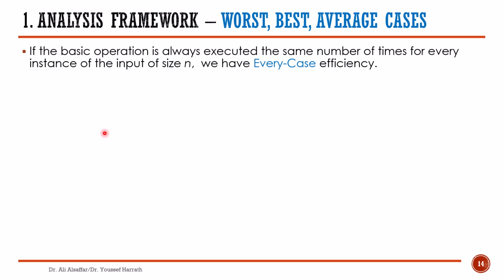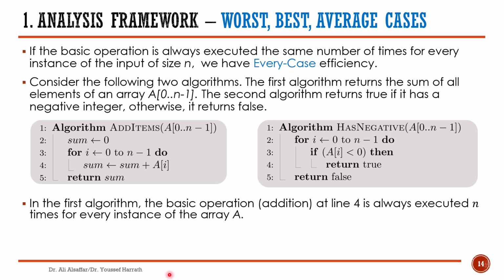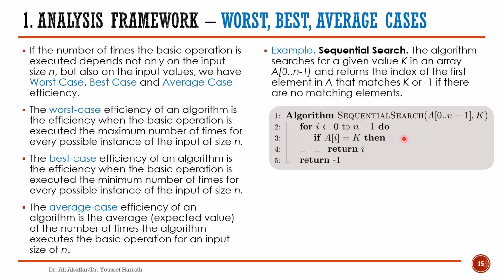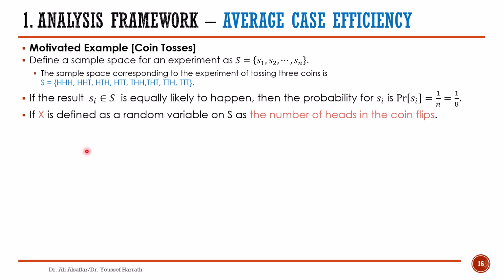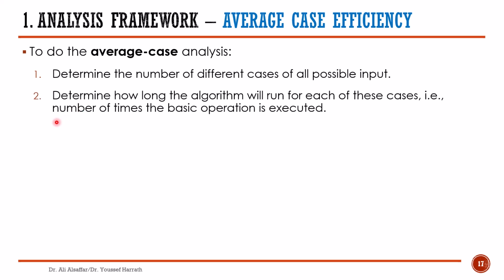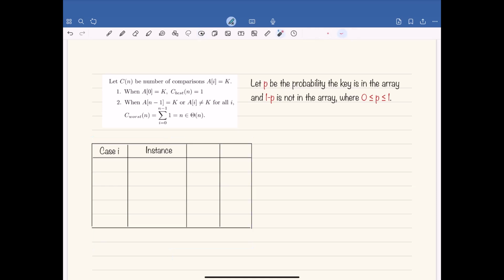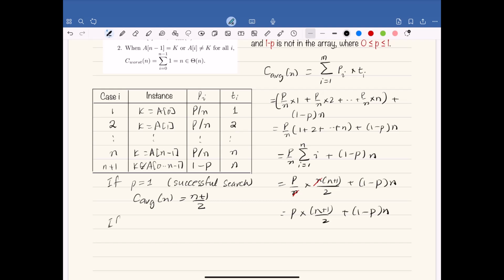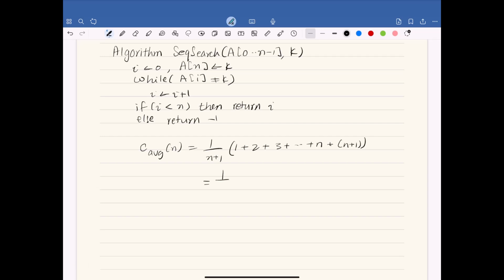Lesson 05 Efficiency Cases